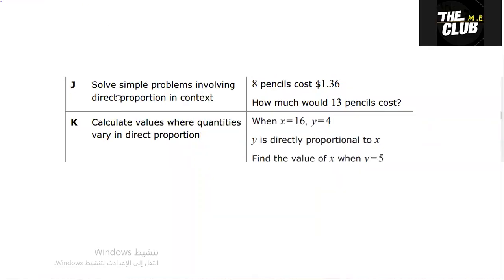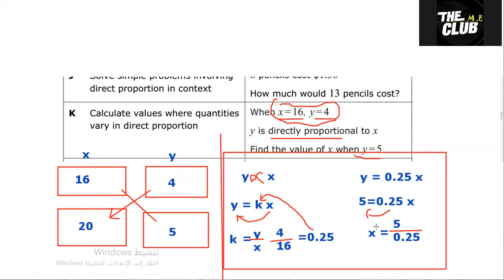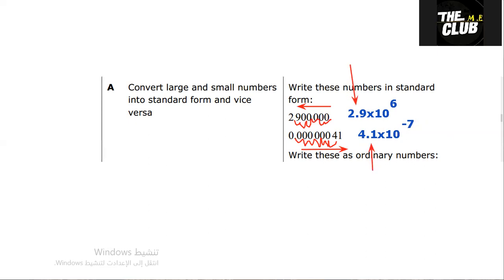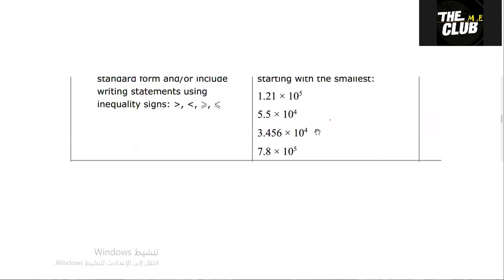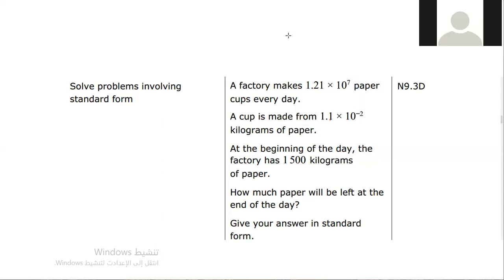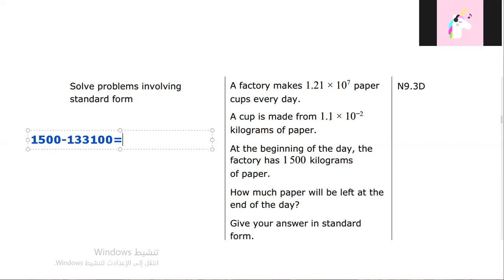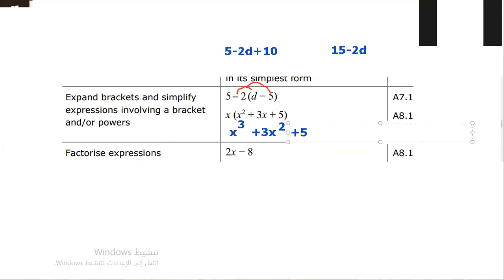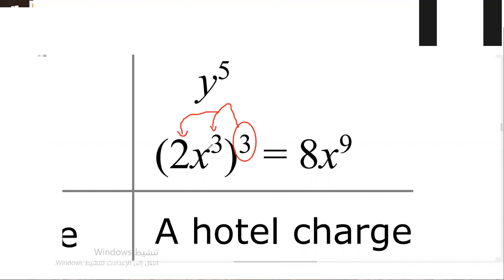Year 9 Achievement spec pt4